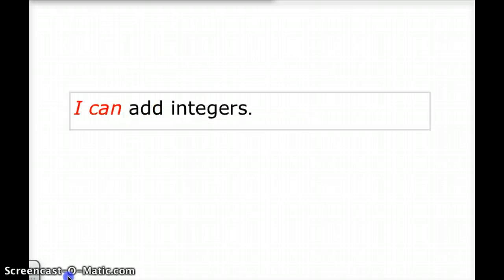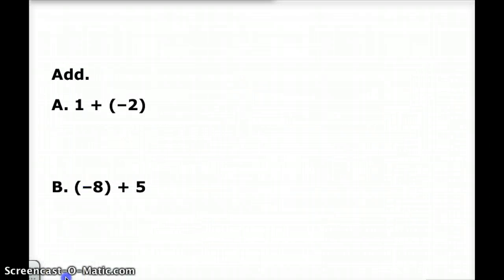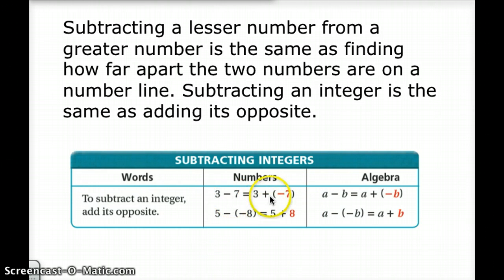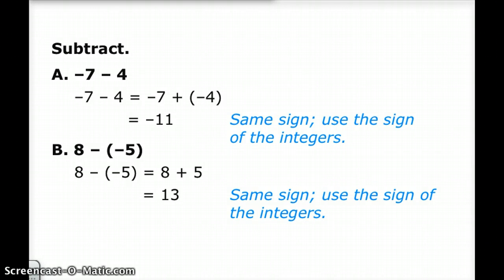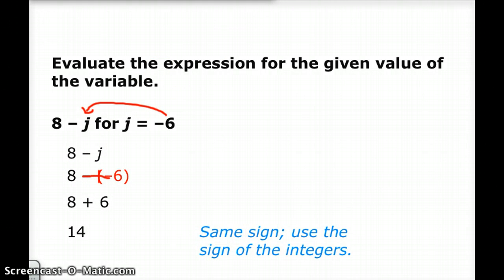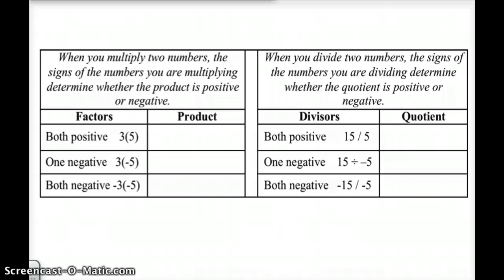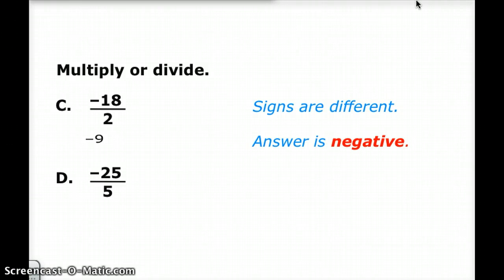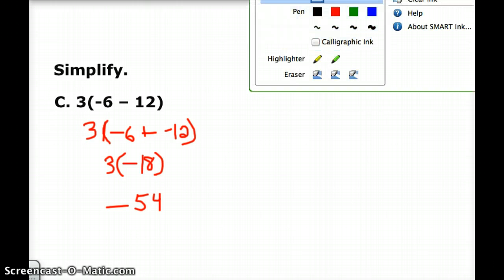1-5, 1-6, 1-7 Enriched PPT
Chapter 1 Sections 5, 6, 7 for Enriched Pre-Algebra